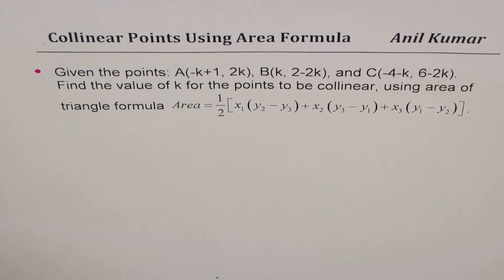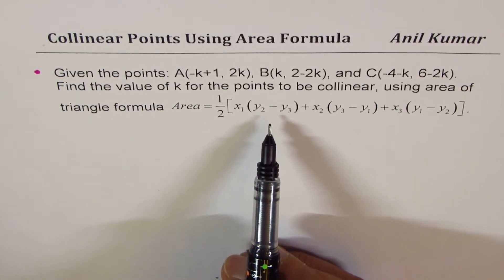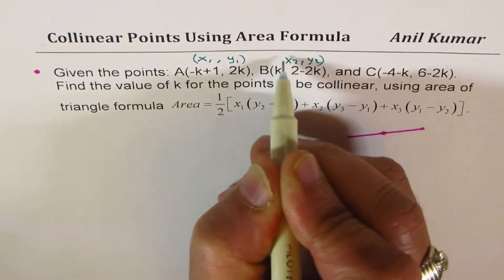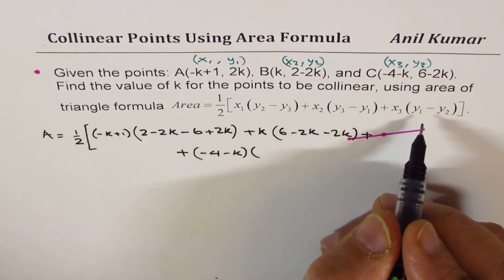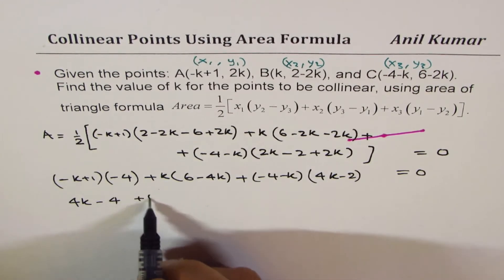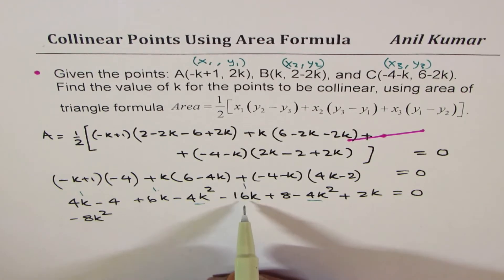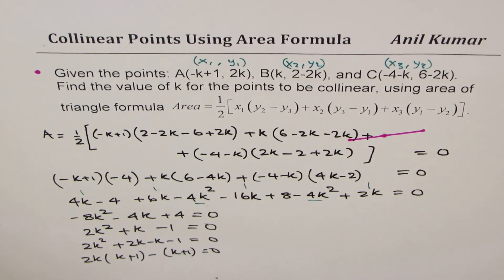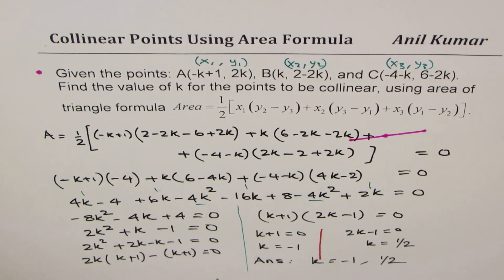Find the value of k for three points to be collinear using area of triangle